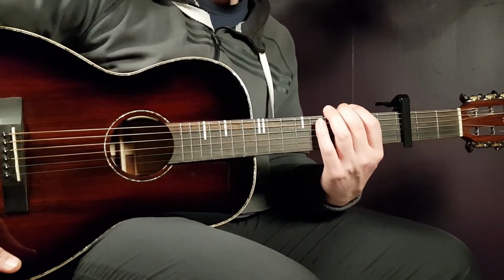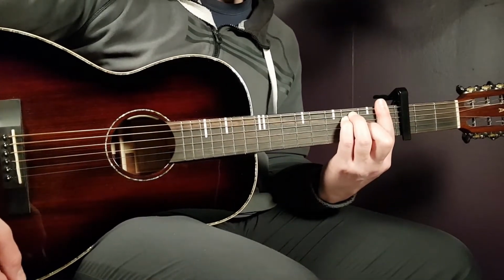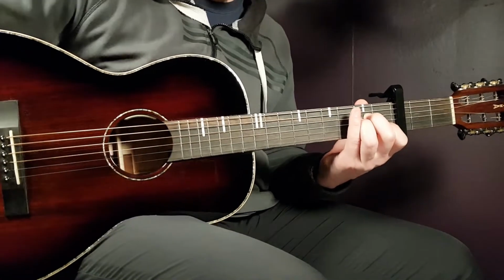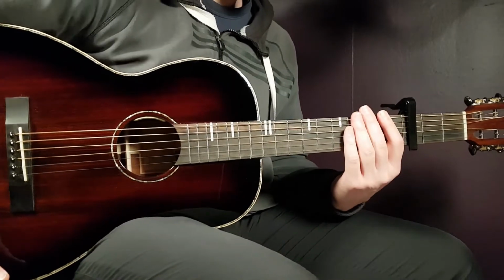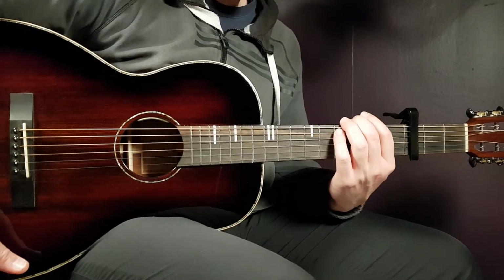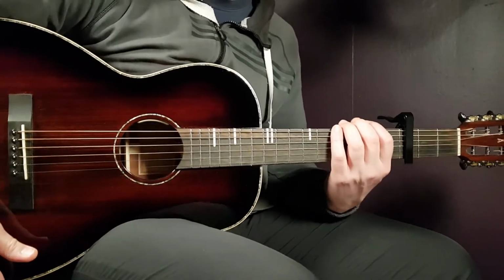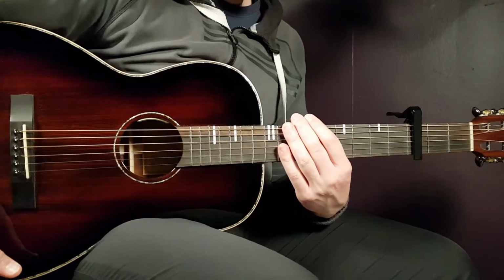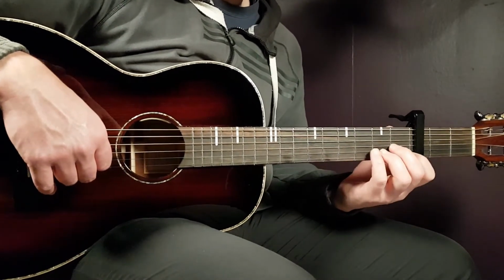How to play DADJU ft. CHRIS BROWN - GOODBYE Acoustic Guitar Lesson - Tutorial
"Goodbye" by DADJU ft. Chris Brown
Play tuned!